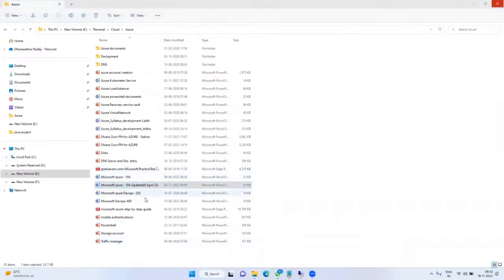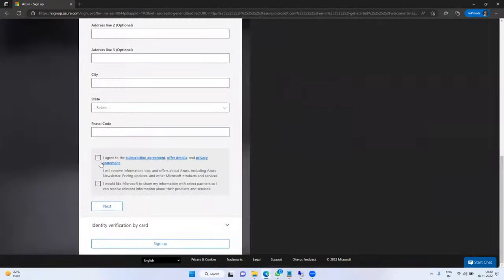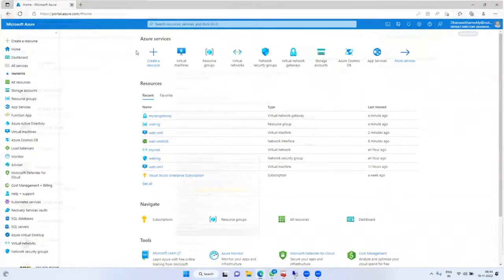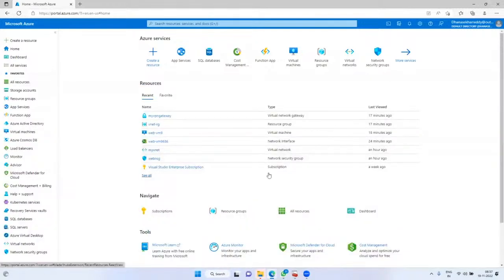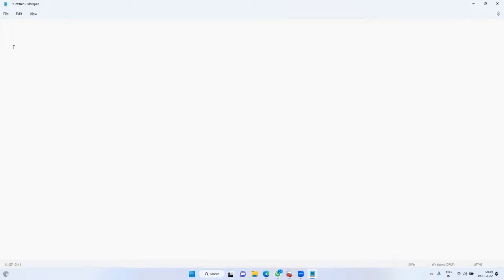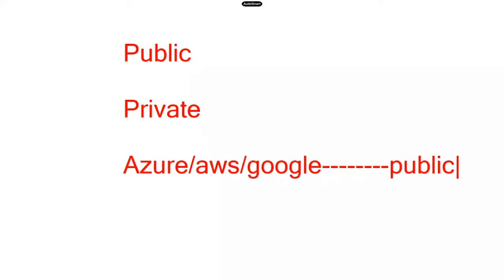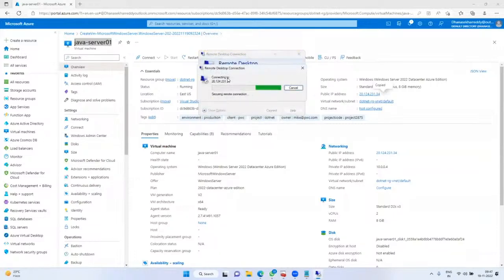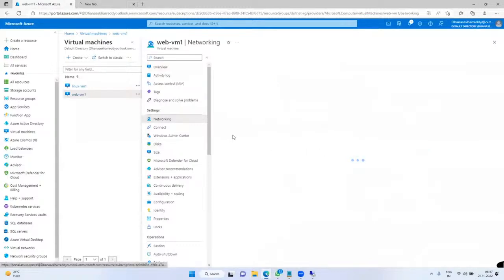AZURE ADMIN & AZURE DEVOPS tutorials by Mr. Sekhar Reddy Sir